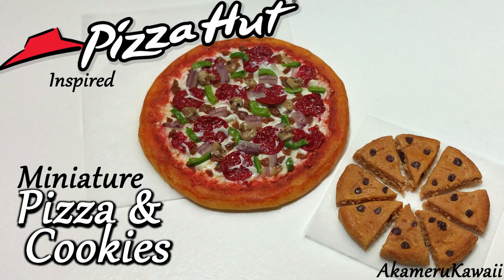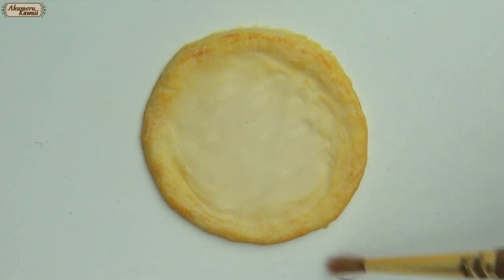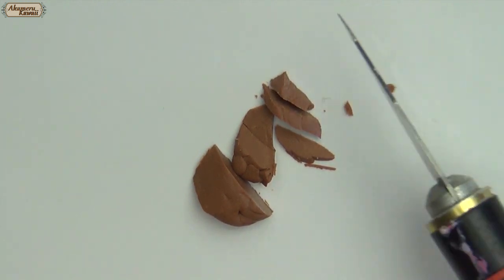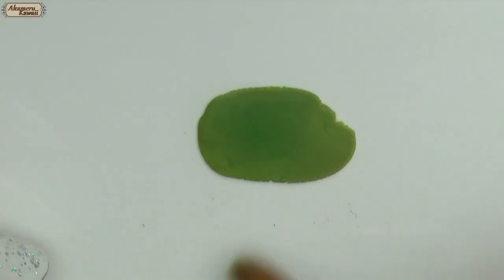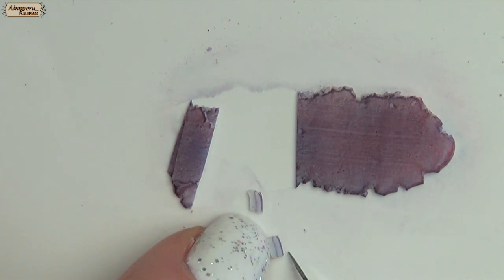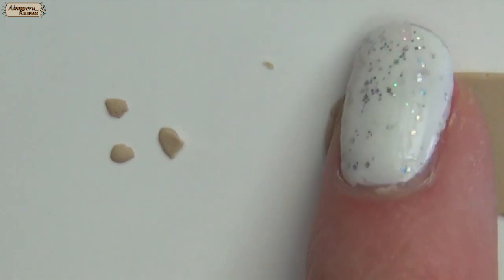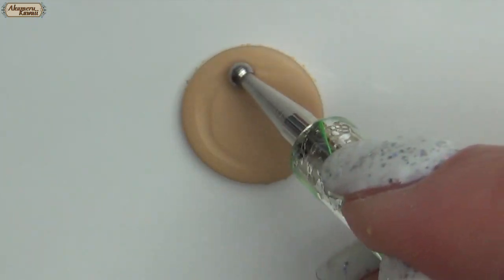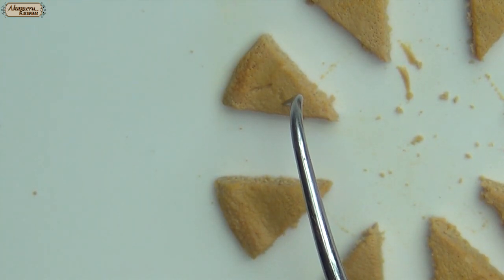Pizza Hut inspired Miniature Pizza & Cookies - Polymer Clay Tutorial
Hi guys! Today we're making this miniature pizza and cookies inspired by Pizza Hut ^^ I was inspired by the supreme pizza from Pizza Hut but you can change the look by making different topping.